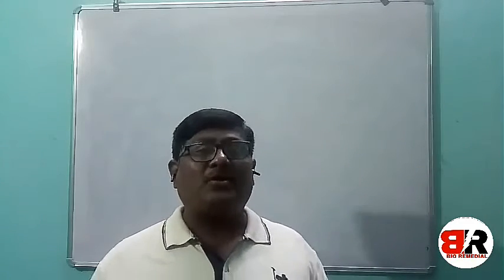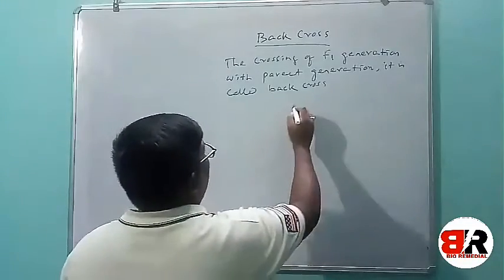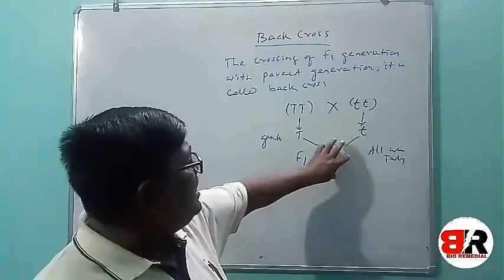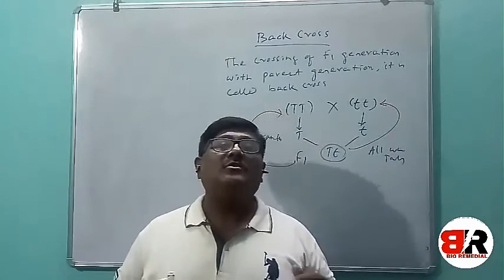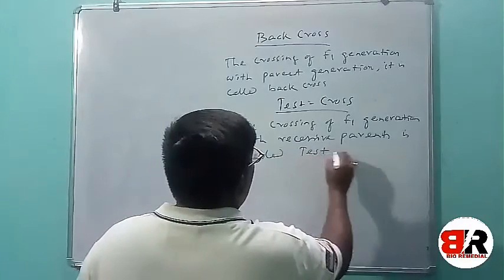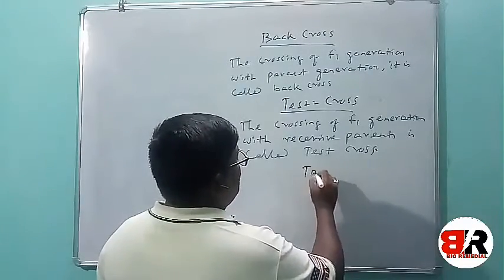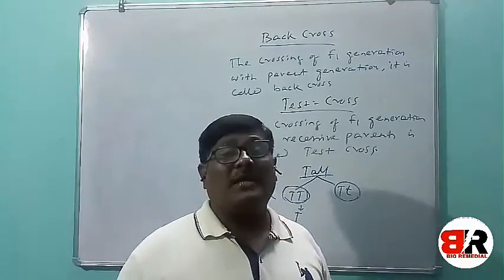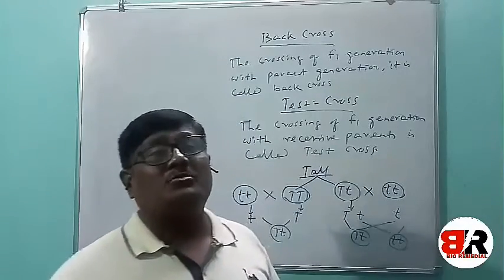Test Cross and back cross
Test cross ,Back cross bioremedial, Terminology of genetics, Principle of inheritance and variation,bioremedial, How to identify the genotype?